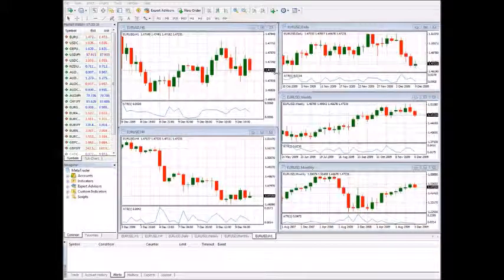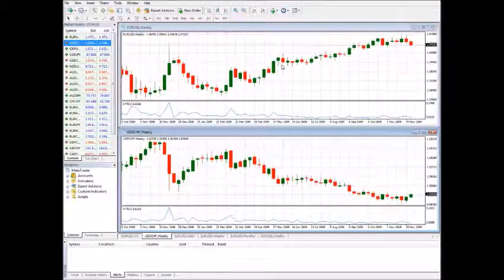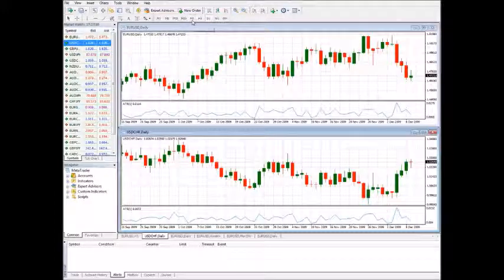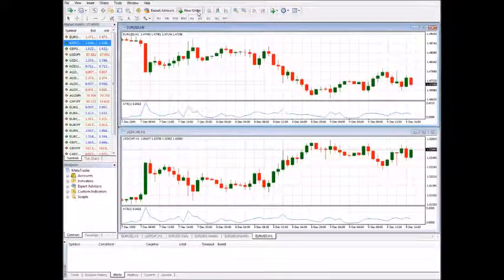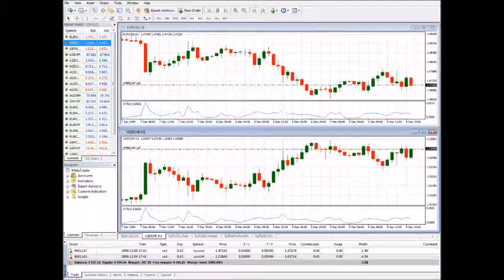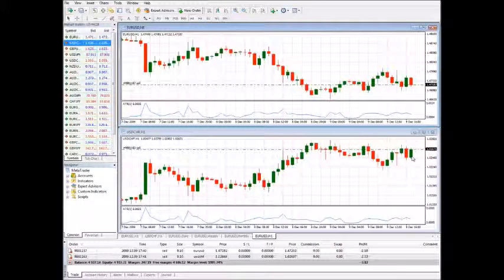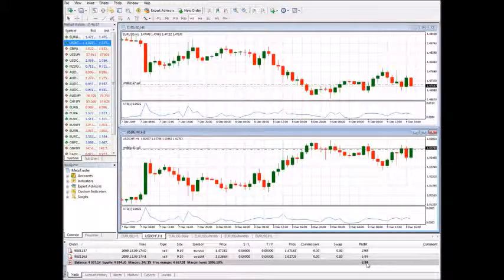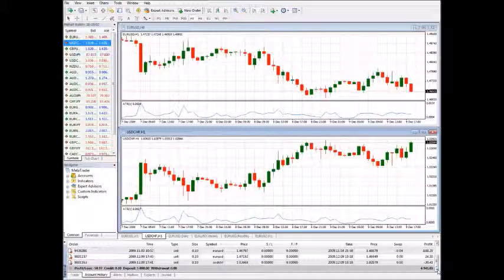The Forex Correlation Trading strategy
The important strategy for Forex trading